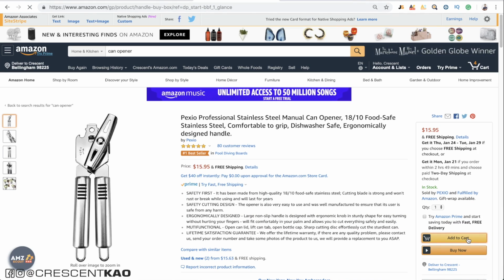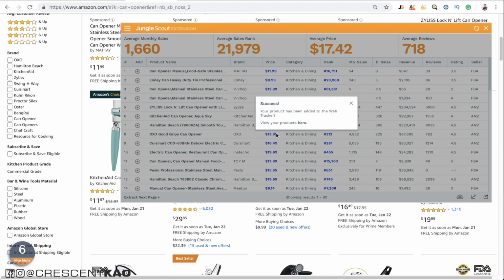3 Reasons Why Your Amazon FBA Product Isn't Selling | Common Beginner Mistakes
I explain the common mistakes beginners make which is the reason why your product isn't selling and what possible actions you can take to resolve it. I explain the three main problems that result in little to no sales that beginners make.